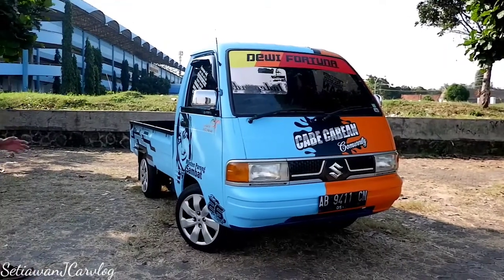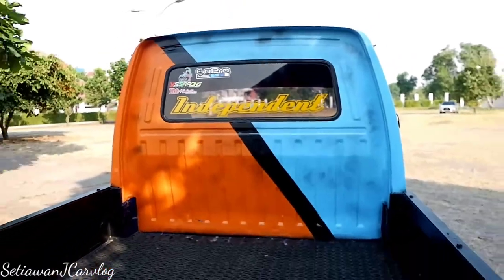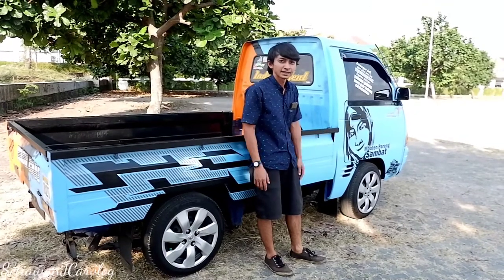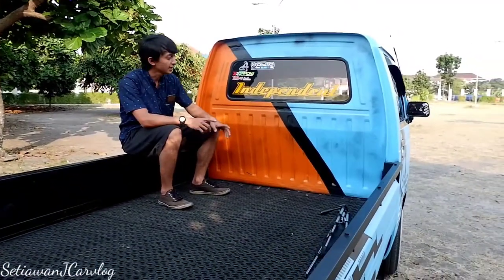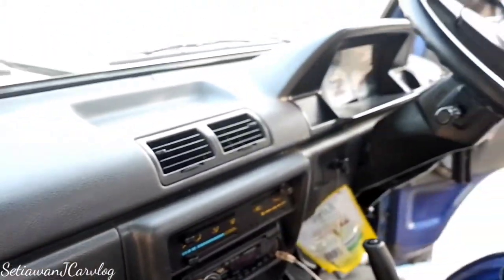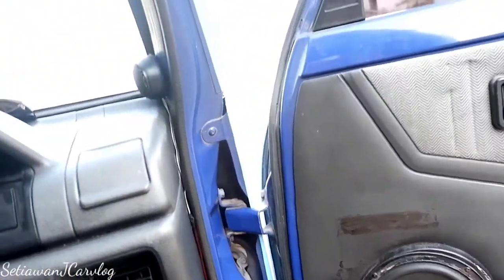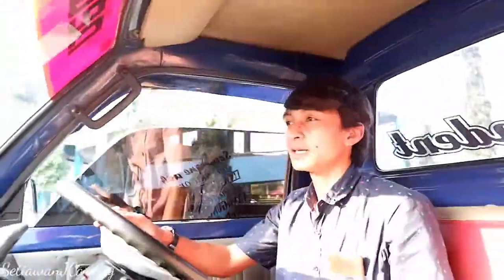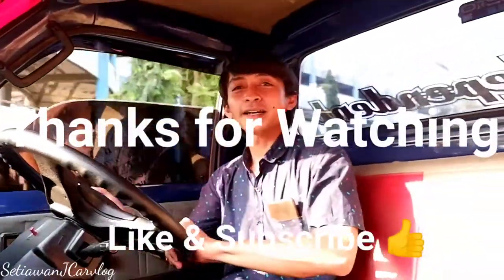Suzuki carry futura modifikasi simple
Selamat datang di setiawanjcarvlog
Pada episode kali ini saya akan review mobil niaga .khususnyaobil pickup.
Yaitu suzuki caryy futura yang dipakai ownernya untuk mengangkut lombok yang di distribusikan ke pedagang.
Namun walaupun dipakai buat kerja tetapi mobil ini sudah dimodifikasi .

Mungkin jika ada yang berminat beli lombok atau cabe bisa reservasi pada nomor telepon dibawah ini:
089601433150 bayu